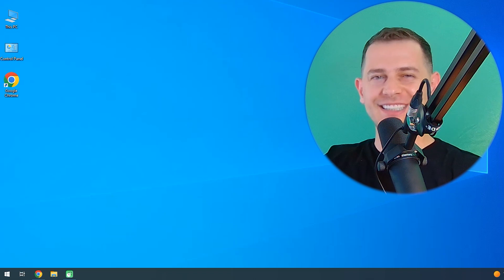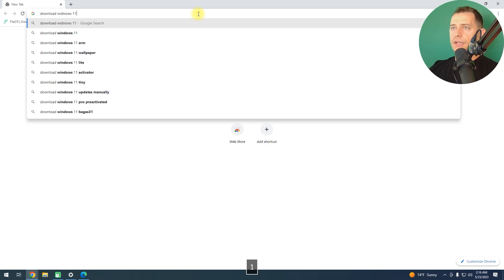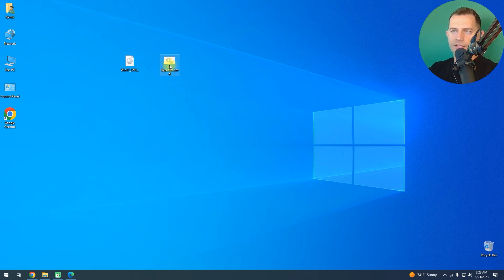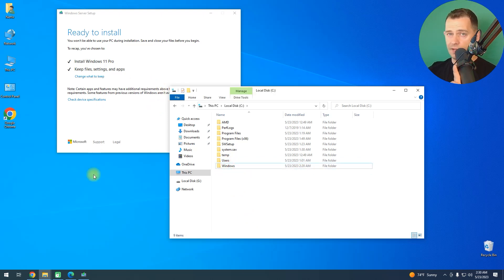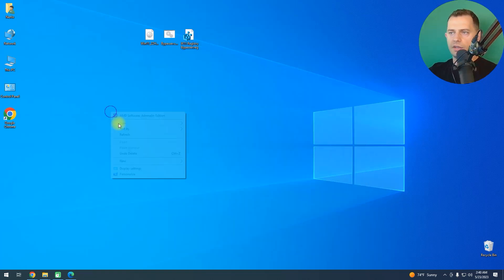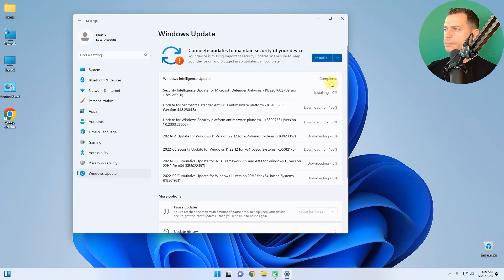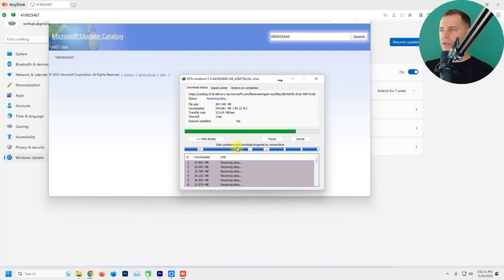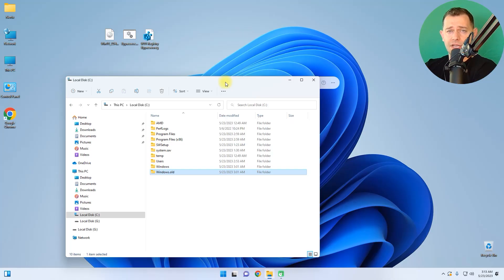How to install Windows 11 on Unsupported PC (Moment 3) May 2023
In this video, I'm going to show you how to install Windows 11 on an unsupported PC (Moment 3).
if you was waiting so long to upgrade your computer from windows 10 to Windows 11,
but your PC isn't supported by Microsoft directly, then this tutorial is for you.
In this video, we'll show you step-by-step how to install Windows 11 on an unsupported PC, and make sure that everything works perfectly.

⏰ Chapters:
0:00 intro
1:35 Download PC Health Check
2:20 This Pc doesn't currently meet windows 11 system requirements
4:00 Analysing the Tool
5:10 How to see extension file type and replace it
5:42 Run the bypasser script and bypass all the requirements
6:40 Install windows server will be the message ready to be installed
7:30 Ready To install windows 11 Pro on unsupported hardware
8:02 Explain how to fix error when installation interrupted during the process
9:06 Using Registry Editor (Microsoft suggestion)
11:11 3 more methods to install windows 11
11:29 Installing windows 11 full process
12:50 Windows 11 on unsupported pc first time look and check for updates
13:17 How to Go back to windows 10 video tutorial
14:27 How to install moment 3 update to windows 11
17:10 Moment 3 Update (KB5026446)

🔧If you see the error :  "Keep personal files and apps greyed out" check this post: